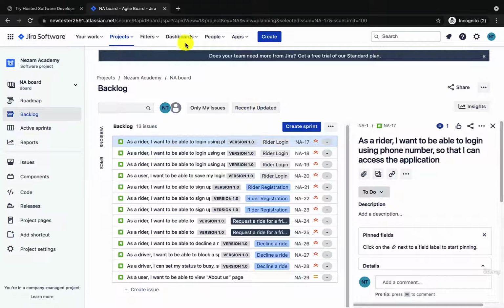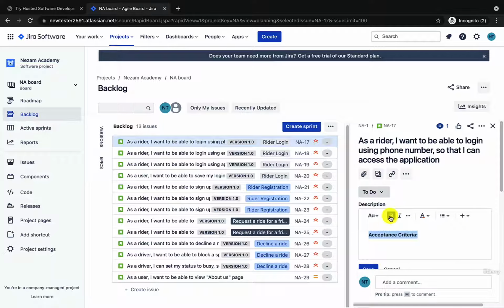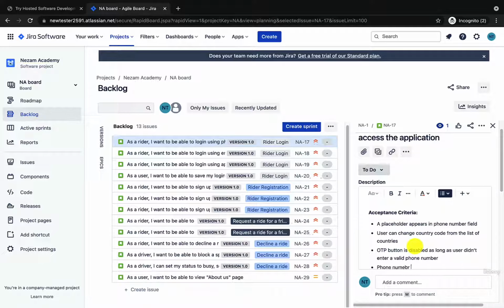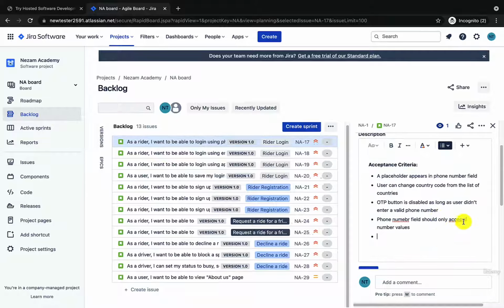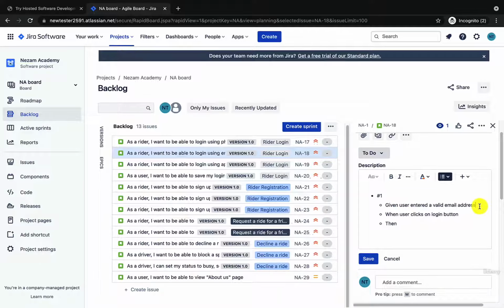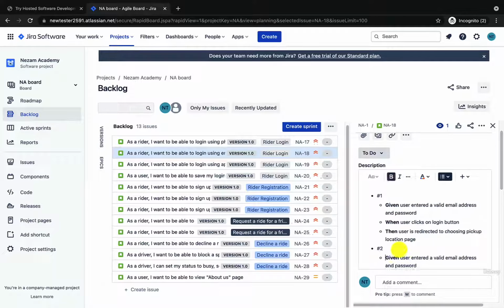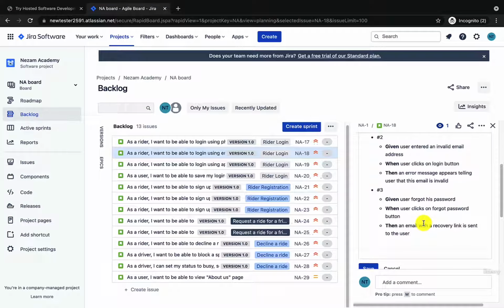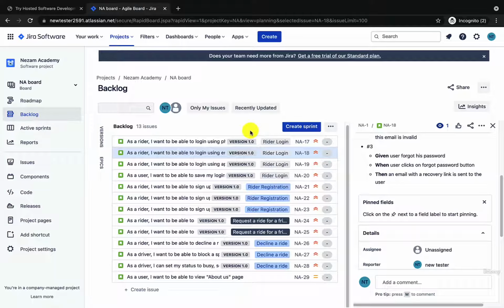009 Writing Acceptance Criteria Part #2